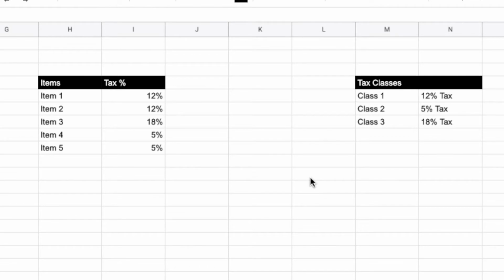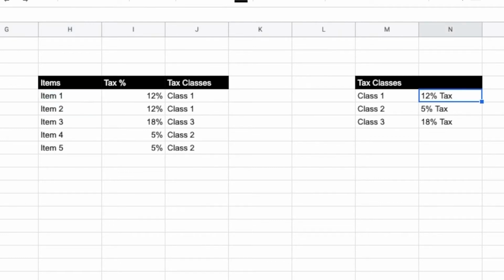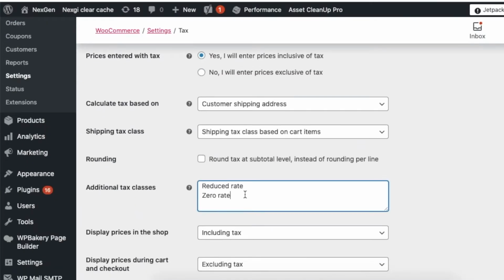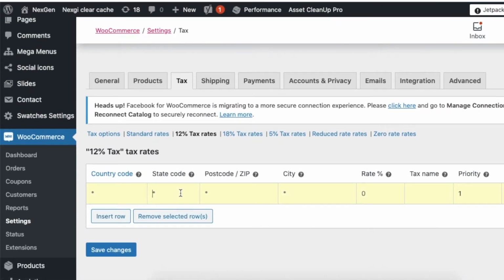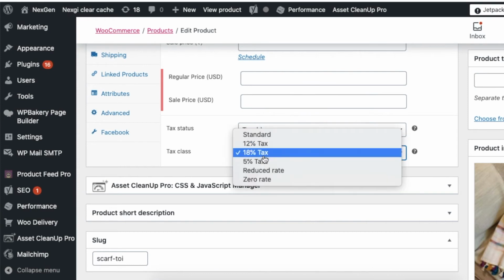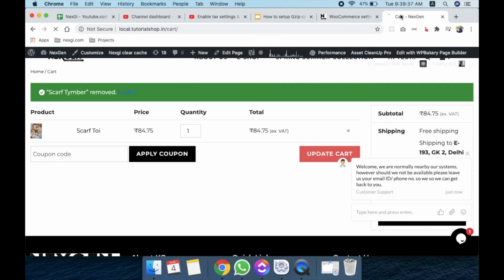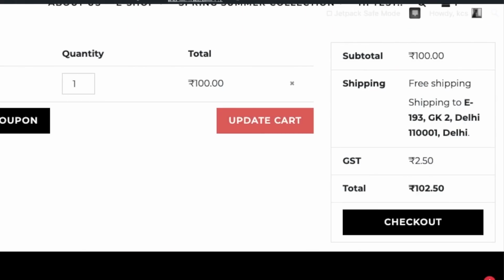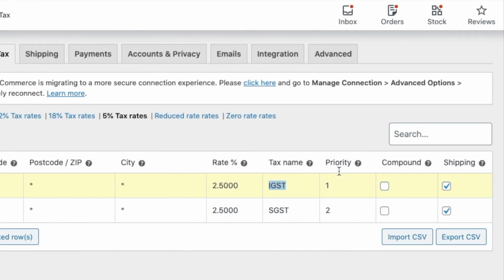Concept of standard taxes or tax classes with practical example in WooCommerce - Taxation Part 3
Hi,

In this video I'm going to explain you about tax classes in woocommerce. Which is the core logic to create simple or complex taxation system in woocommerce.

If you understood this video completely you can cover 50% of taxation part of wooCommerce and run your woocommerce store more smoothly.

00:00 Introduction about the video woocommerce tax classes
00:31 Working of products and tax classes in wooCommerce
02:11 Enable shipping cart based tax items settings in wooCommerce
03:03 Create additional tax classes in wooCommerce e.g 18% tax, 5% tax
05:12 Associate/assign tax class with products in woocommerce
05:32 Example showing tax classes change will reflect into all associated products
08:22 Multiple Tax example using priority in wooCommerce tax settings e.g IGST and SGST